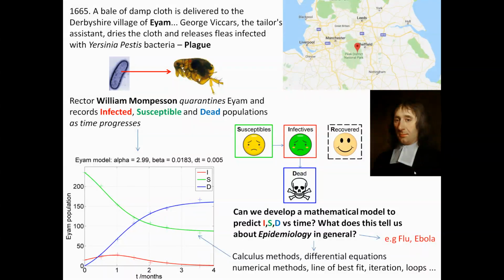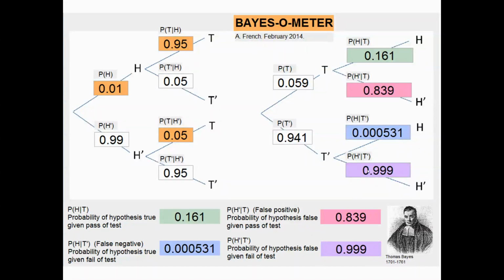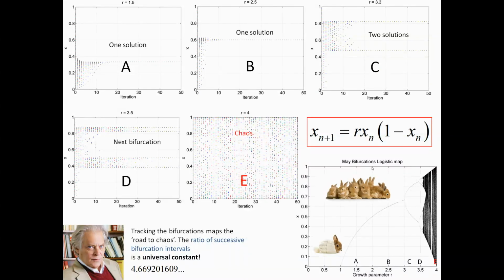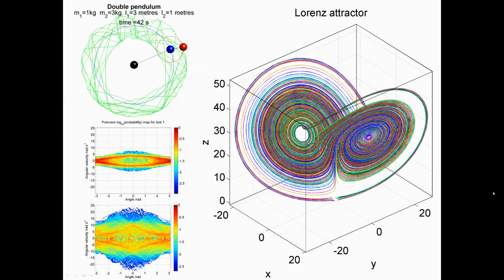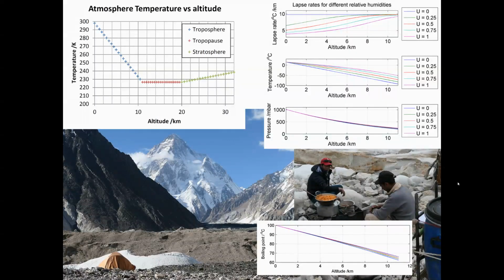How to develop highly transferable skills in mathematical modelling with Science by Simulation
A Mezze of Mathematical Methods is Volume 1 of Science by Simulation. It is a recipe book of mathematical models that can be enlivened by the transmutation of equations into computer code. In this volume, the examples chosen are an eclectic mix of systems and stories rooted in common experience, rather than those normally associated with constrained courses on Physics, Chemistry or Biology which are taught in isolation and susceptible to going out of date in a few years.

Rather than a 'what' of Science, this book is aimed at the 'how', readily applied to projects by students and professionals. Written in a friendly style based upon the author's expertise in teaching and pedagogy, this mathematically rigorous book is designed for readers to follow arguments step-by-step with stand-alone chapters which can be read independently. This approach will provide a tangible and readily accessible context for the development of a wide range of interconnected mathematical ideas and computing methods that underpin the practice of Science.